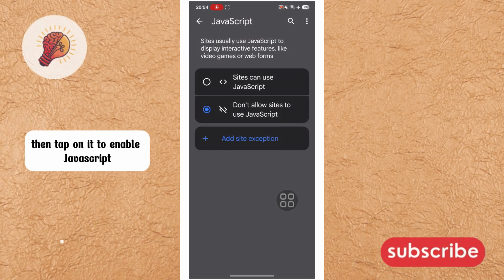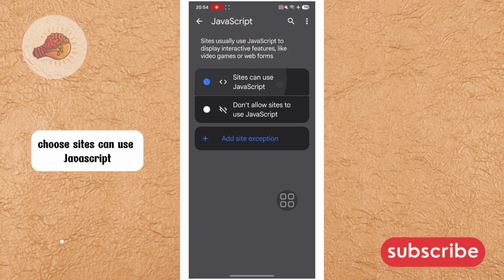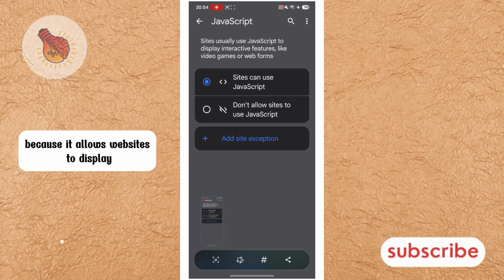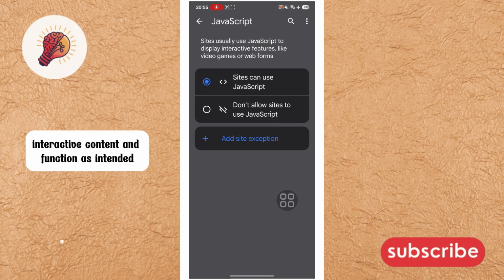Turn ON / OFF JavaScript in Google Chrome - Easy Tutorial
Turn ON or OFF JavaScript in Google Chrome on Android with this simple step-by-step tutorial. In this video, I’ll show you exactly how to find Chrome’s JavaScript settings and enable or disable JavaScript on your Android phone or tablet.

Timestamps:
00:00 Introduction
00:07 Open Google Chrome App
00:15 Access Chrome Menu Settings
00:29 Find Site Settings
00:44 Open JavaScript Settings
00:56 Turn JavaScript ON
01:11 Turn JavaScript OFF
01:23 Website Issues After Disabling JavaScript
01:31 Refresh Website After Changes
01:47 Final Thoughts